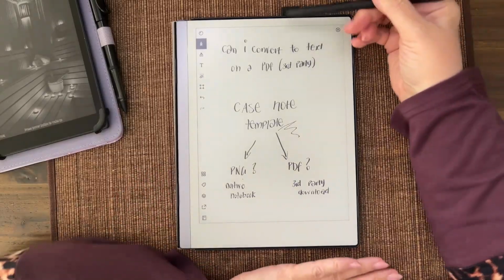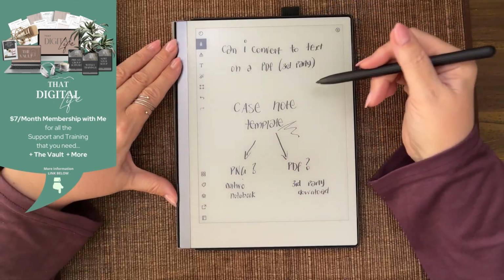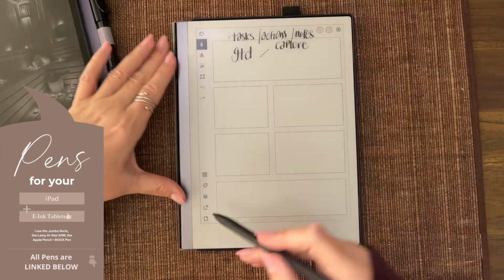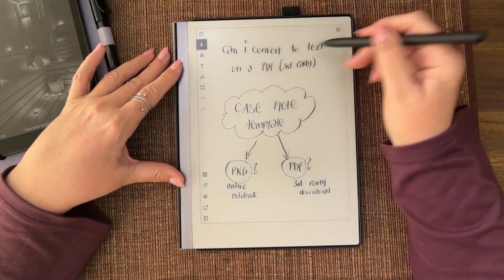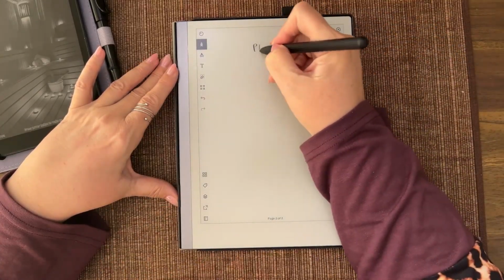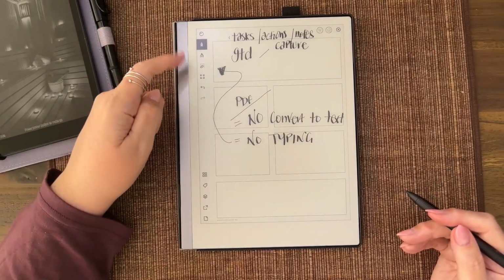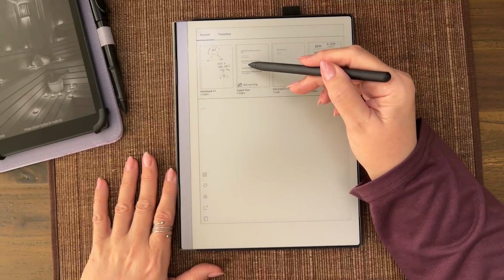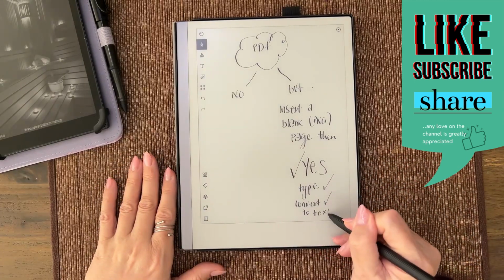Can I Convert to Text in a PDF | reMarkable 2 Tips and Tricks